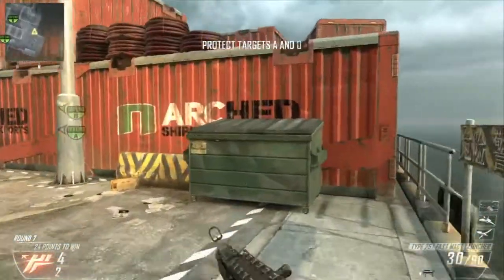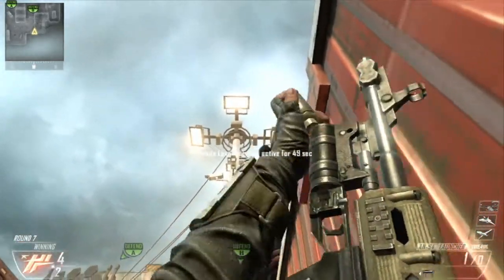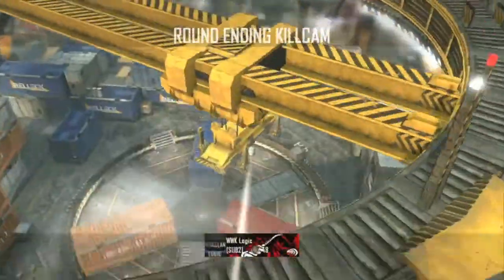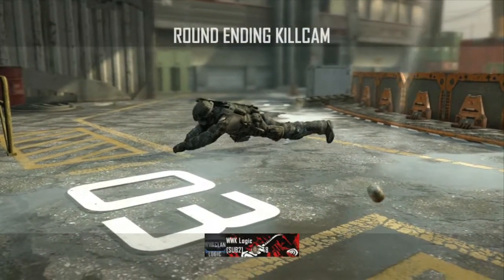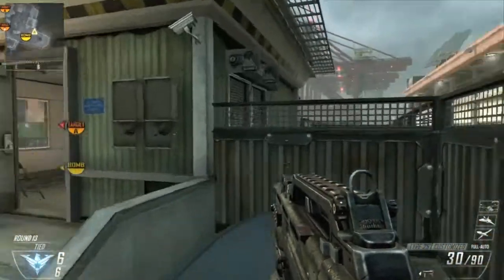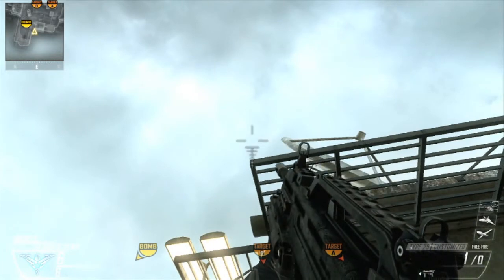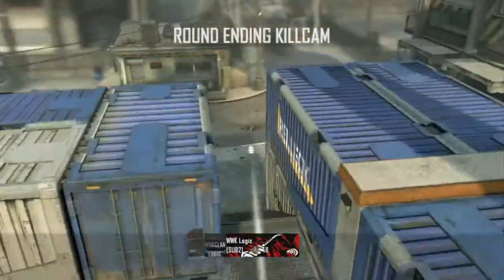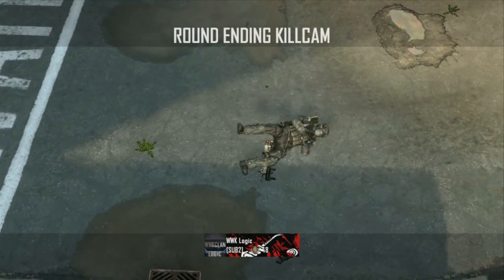Tube Tutorial BO2 | episode 2 "Cargo"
If you enjoyed watching this video and found it helpful be sure to give it some love with that like button.